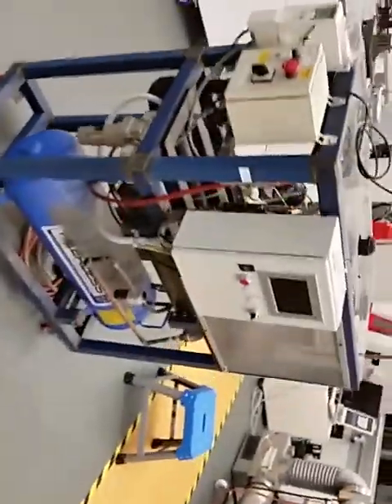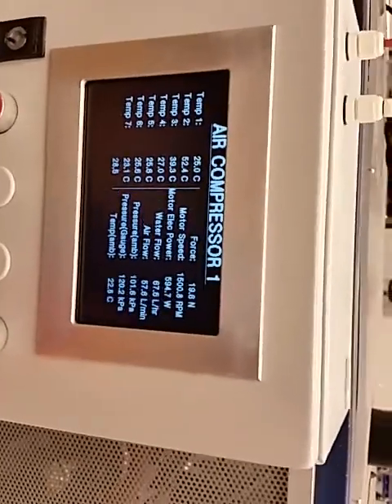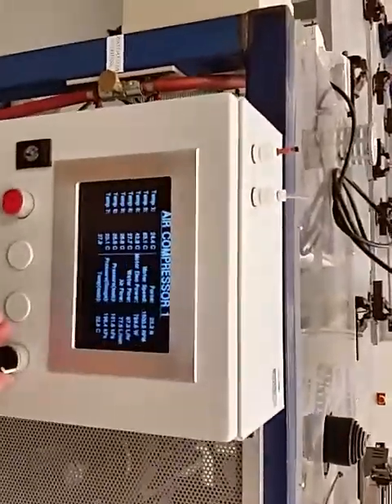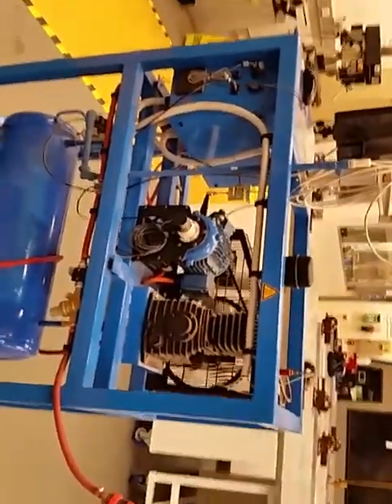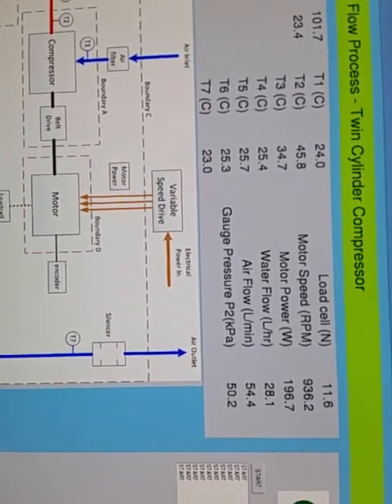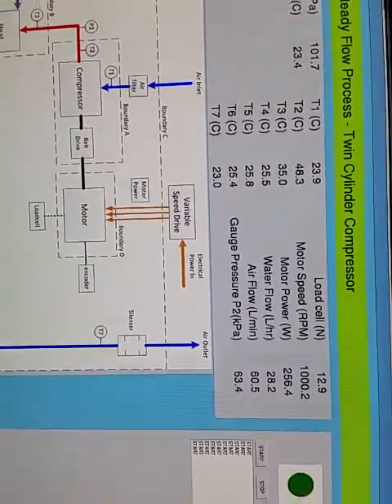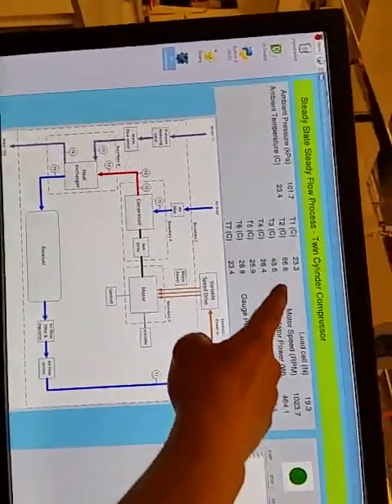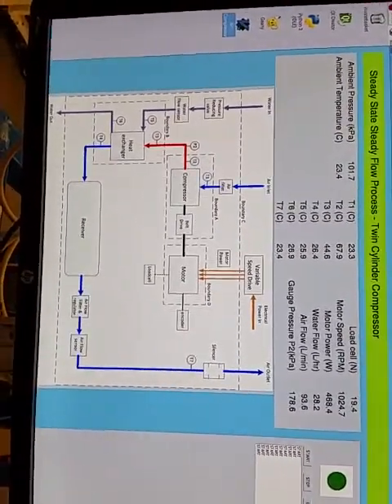Lab recording March 31 Part3